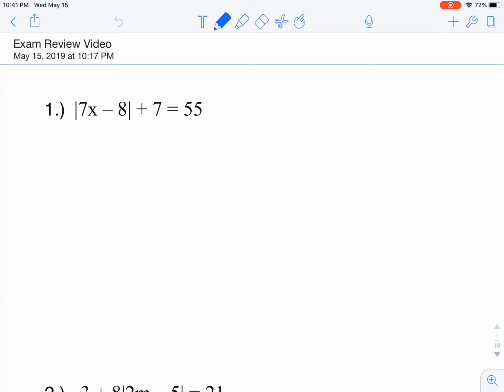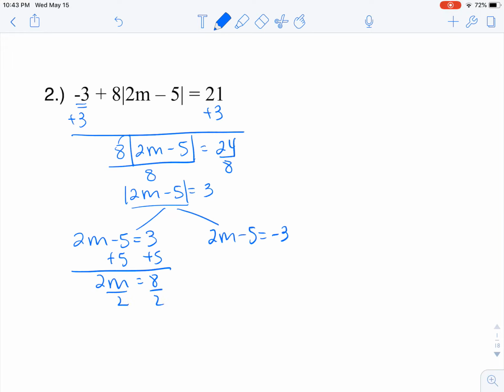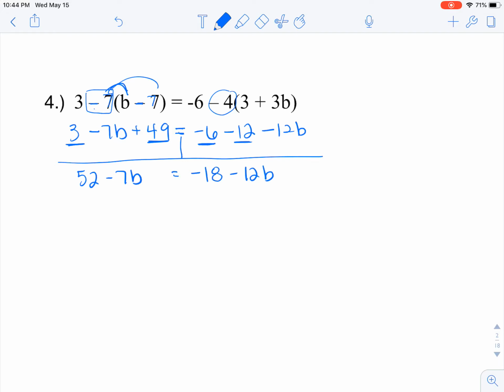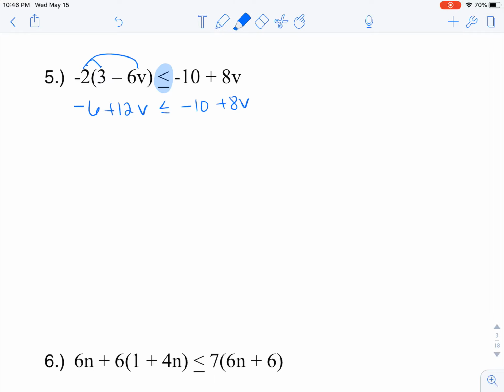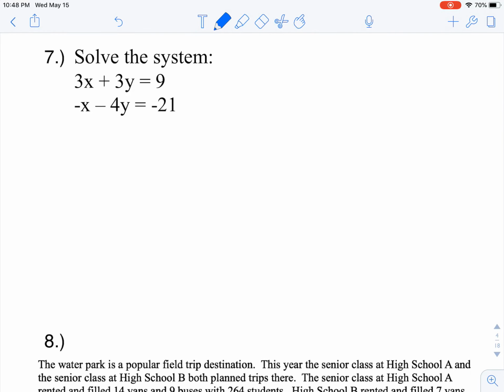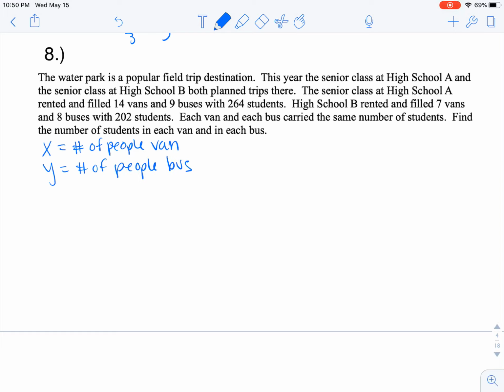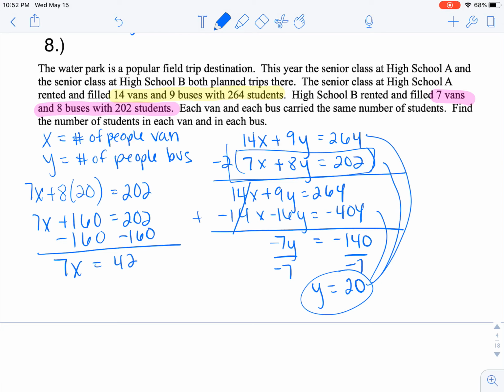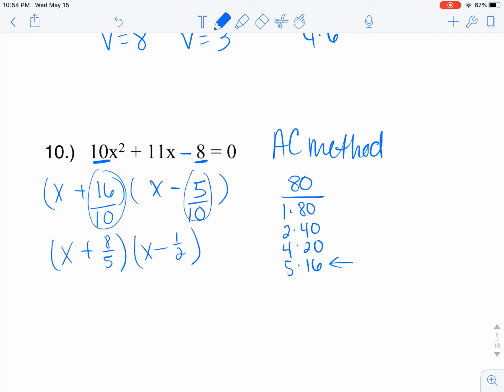Exam Review #1-10